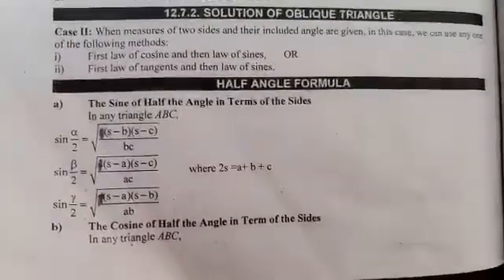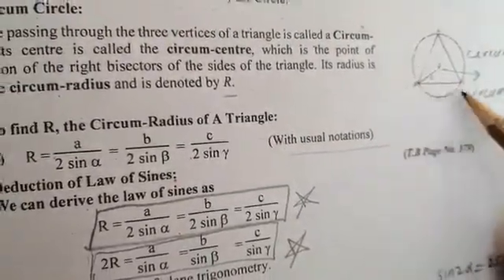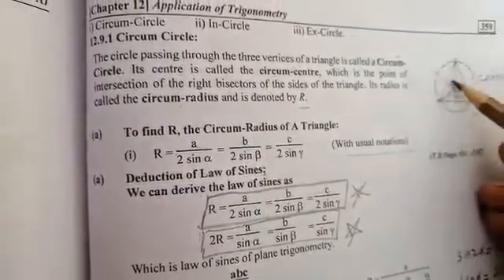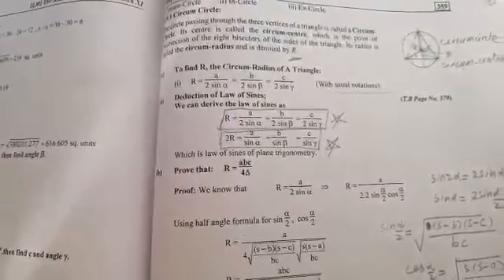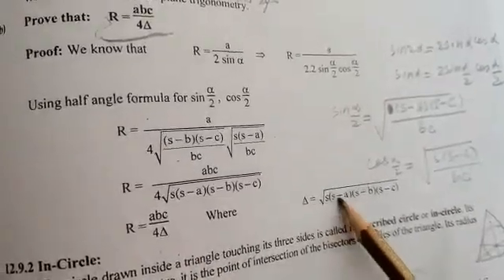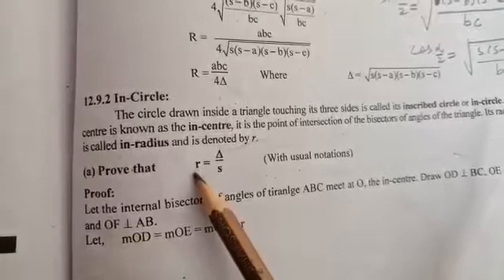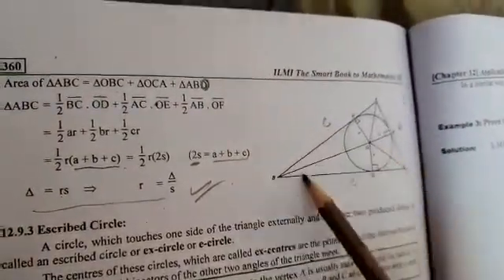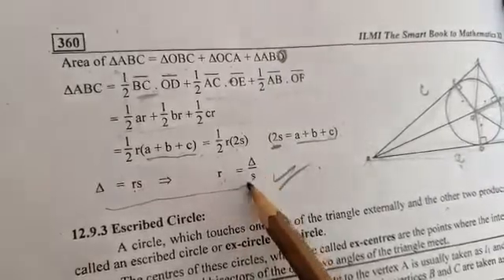Mathematics- EX#12.8 Part 1 by Ms. Amna Amin